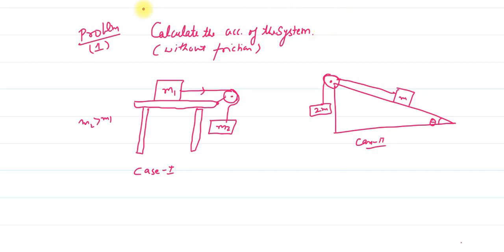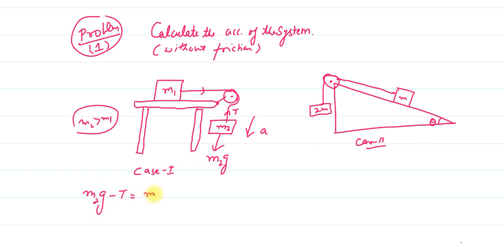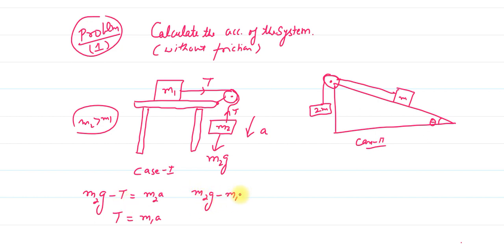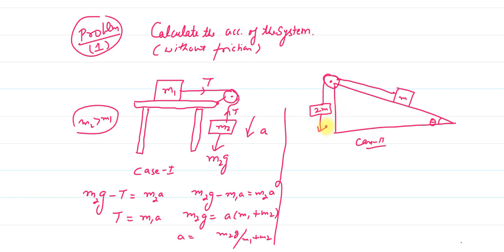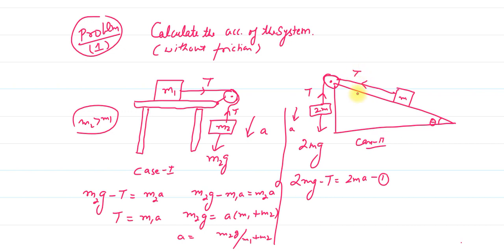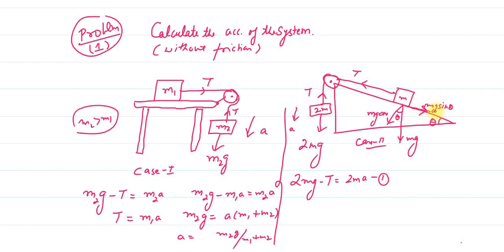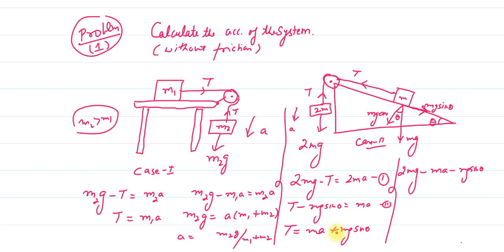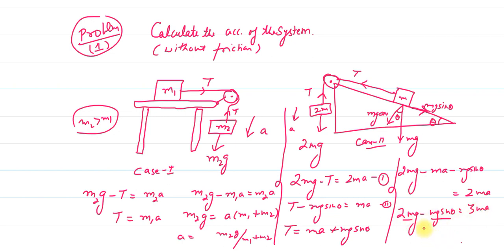MASS ATTACHED WITH STRINGS II PULLEY SYSTEM II PROBLEM TYPE-1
HERE WE DISCUSS PROBLEMS OF LAW OF MOTION RELATED TO PULLEY SYSTEM WHERE NO FRICTION IS INVOLVED AND STRINGS ARE MASSLESS.